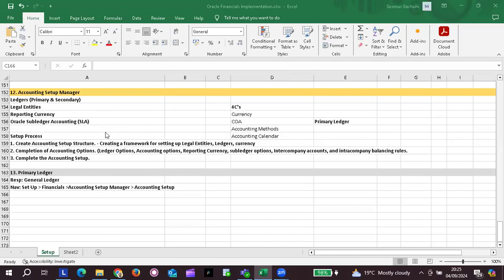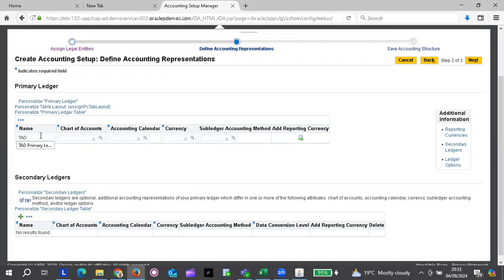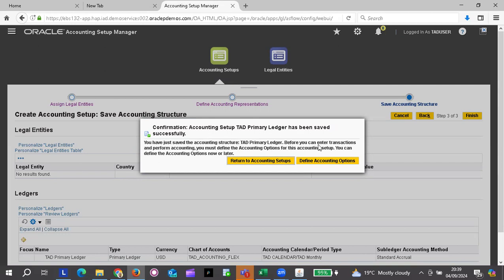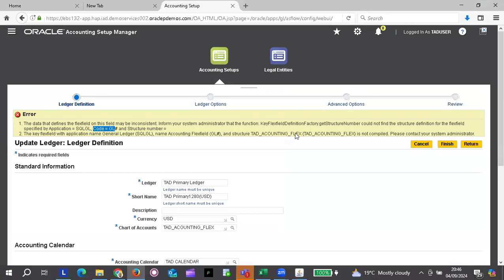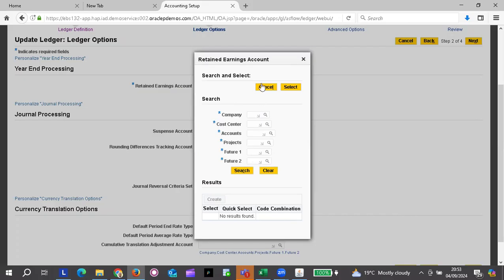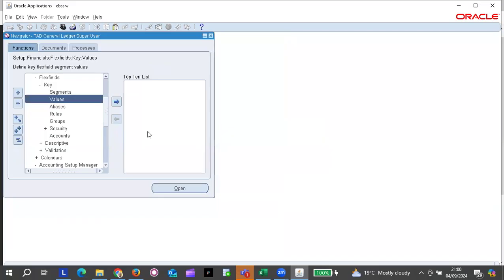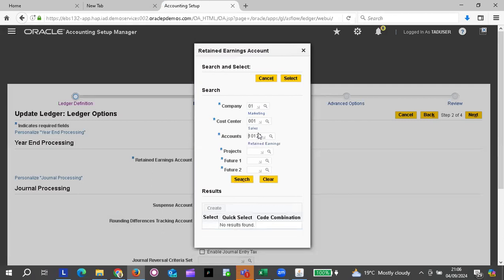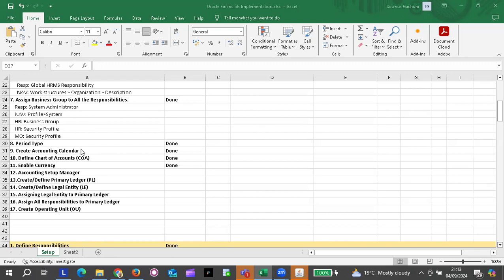Oracle R12 Primary Ledger Creation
How to create Primary Ledger in Oracle EBS R12